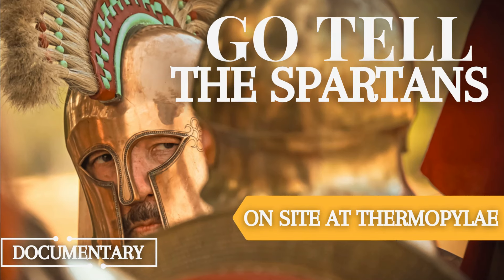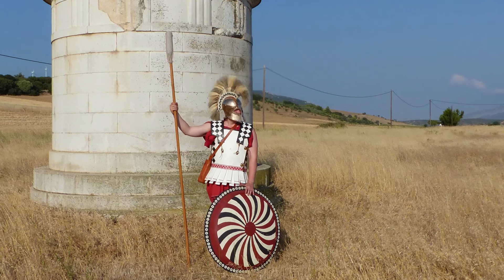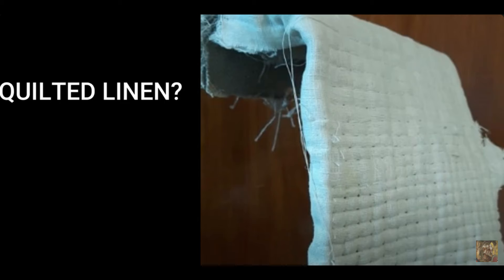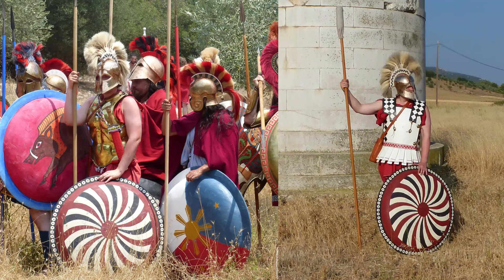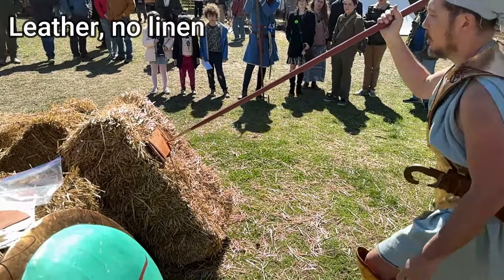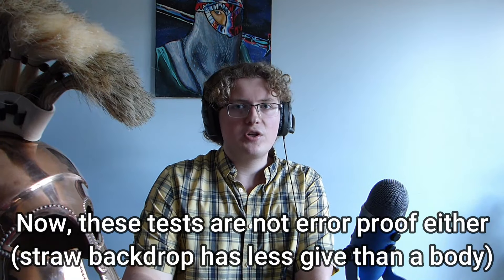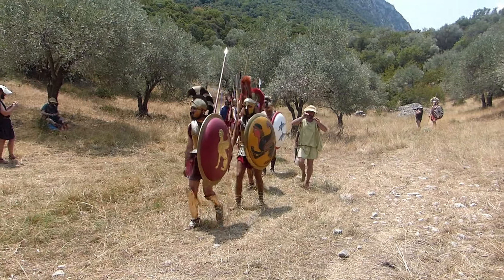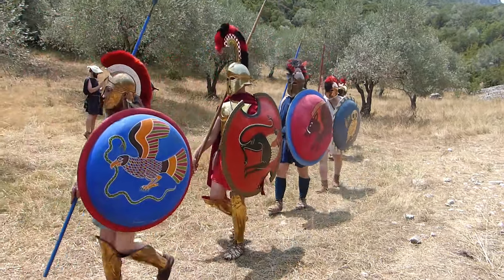Linothorax VS Bronze Armour / an addition to @lexfridman + @metatronyt's videos with Dr. Aldrete